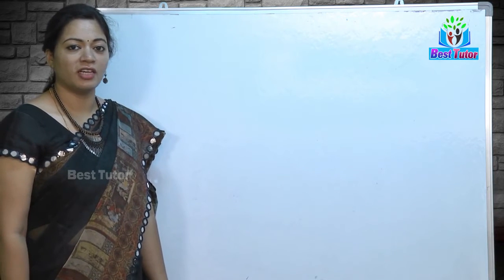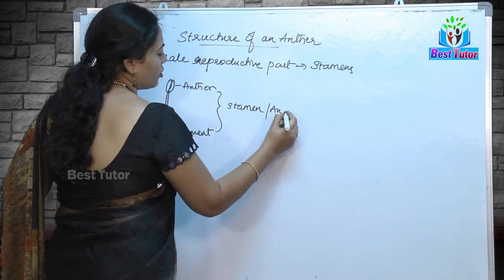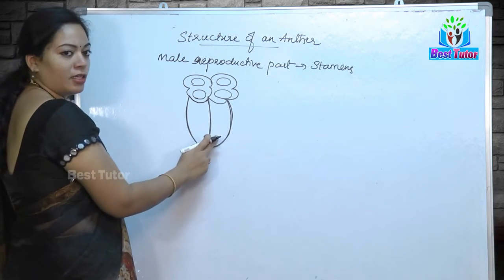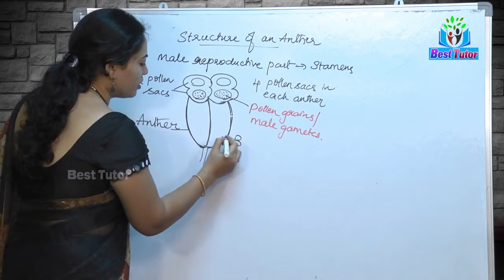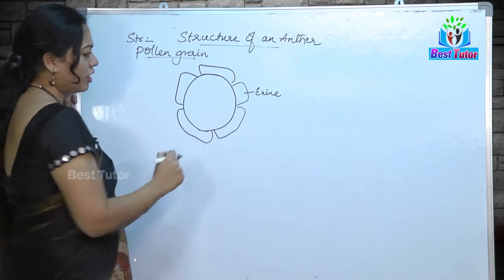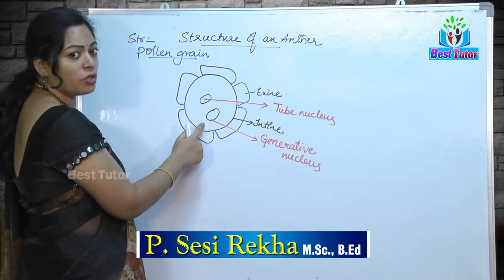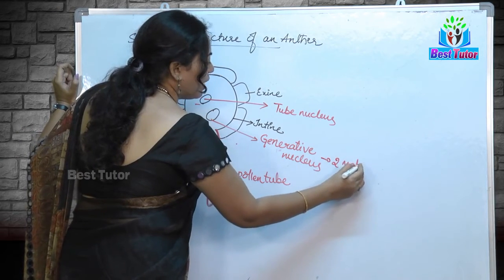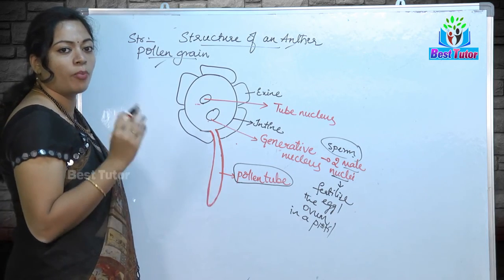Biology Class || NEET Medical Classes || Best Tutor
Pollen grains have important role in plant life cycle. In this video, Importance of pollen grains is discussed.